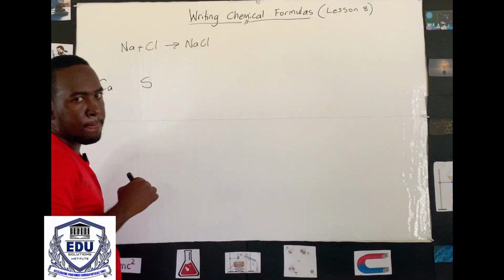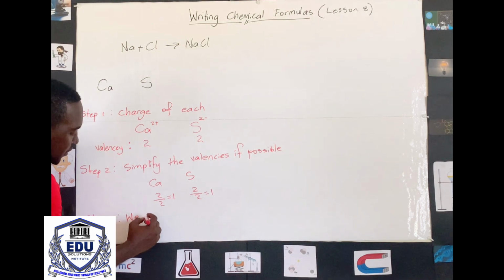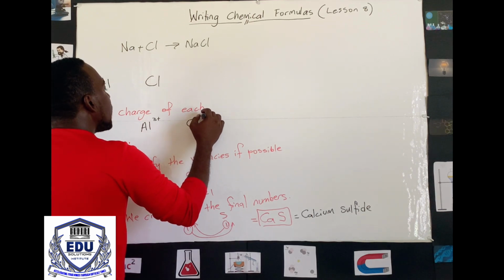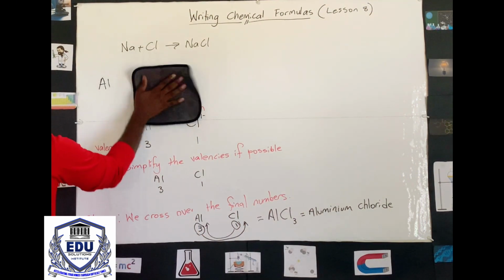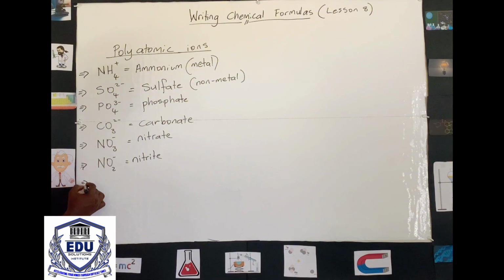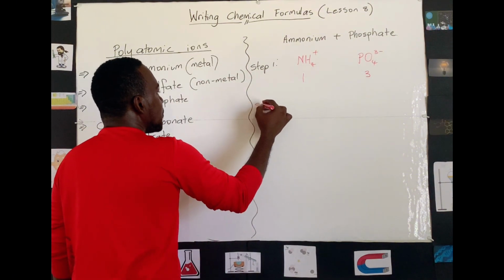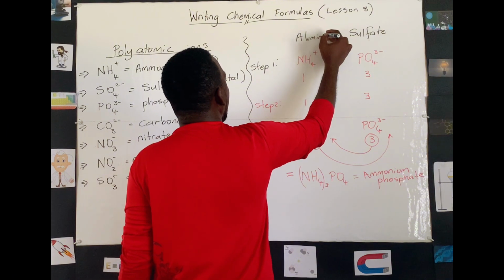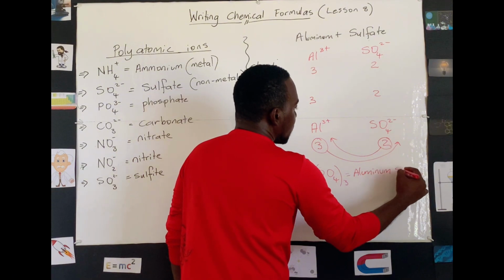How to write Chemical Formulas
CSEC Chemistry lesson on how to write Chemical Formulas